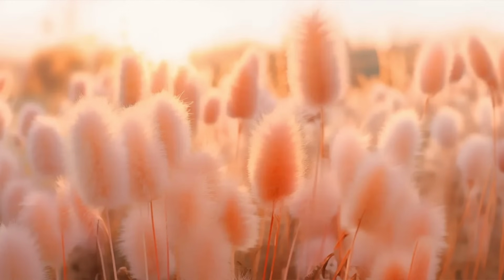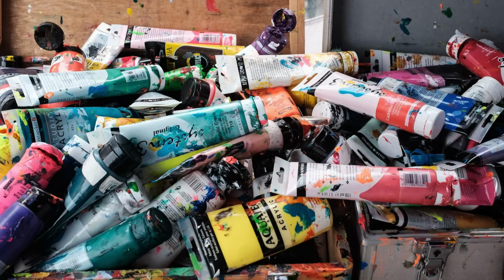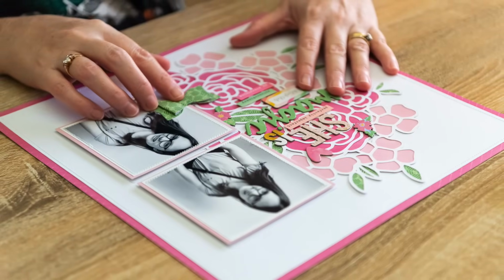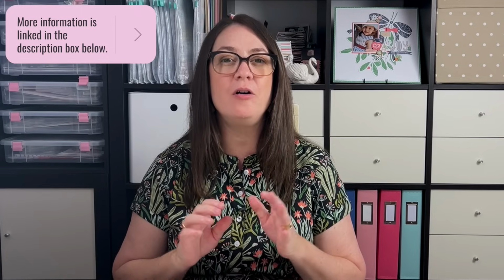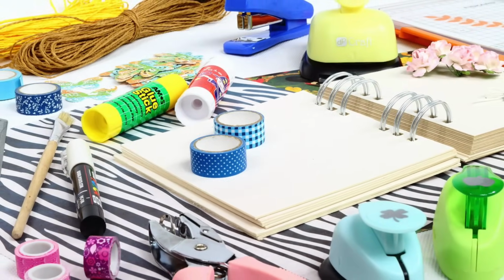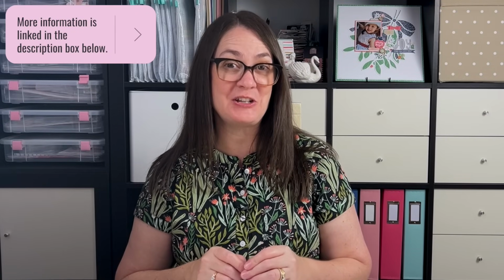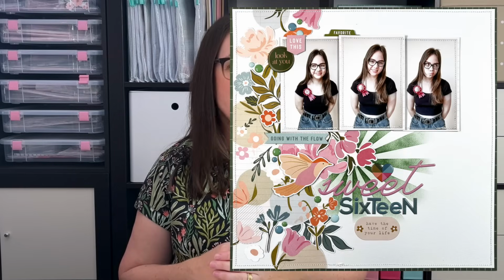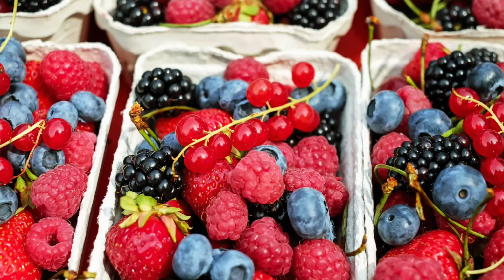Discover the BIG Paper Craft Trends you NEED to know!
In this video, I'm sharing my predictions looking at the next big paper craft trends.  I'm predicting some of the important trends for paper craft that I think are sure to have an impact for paper crafters of all kinds!! From card makers to junk journalers to mini album makers to scrapbookers, these are the must see trends you'll want to know!  What format that Scrapbooking will take?  Is Scrapbooking outdated? What will be the impact of digital scrapbooking and the minimalist movement?  I chat trending colours, my prediction for paper craft icons in and so much more!  This video will give you a sneak peak at my top predictions for paper craft trends for the year ahead.

0:00 - Intro.
0:31 - Trending Colours.
1:56 - Not just Gold and Silver.
2:54 - Mixed Media Supplies.
3:14  - Trendy Albums.
3:51 - A Digital boom.
4:58 - Craft Punches and Dies.
6:48 - Make it Mini.
7:30 - Less is more.
8:09 - Are you up for a Challenge?
8:41 - Black is back, baby.
10:13 - What is this 'Cute Vintage'?
11:20 - Fruit Salad 🍌

Trending supplies mentioned:
🛒 Metalic Water Colours (Amazon)
🛒 Pink Metallic Water Colour set (Amazon)
🛒 Gel Pens
🛒 Canon Selphy Printer (My Model) (Amazon)
🛒 Canon Selphy Printer (Latest Model) (Amazon)
My Favourite punches:

Even more favourites!
🛒 American Crafts White Card stock (Amazon)
🛒 Desktop Storage (Amazon)
🛒 Clear Draws (Amazon)

🛒 Pink Metallic Water Colour set -
🛒 Gel Pens (Amazon)

Even more favourites!
🛒 Sizzix Foldaway Machine (Amazon)
🛒 Desktop Storage (Amazon)
🛒 Clear Draws (Amazon)